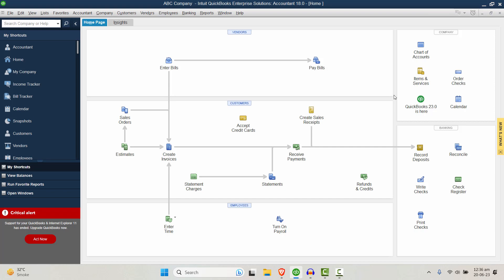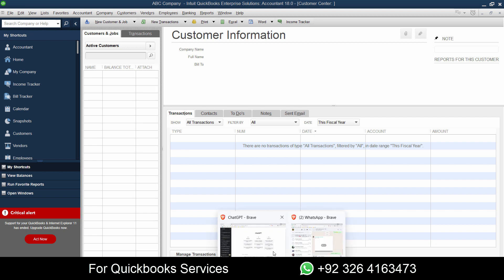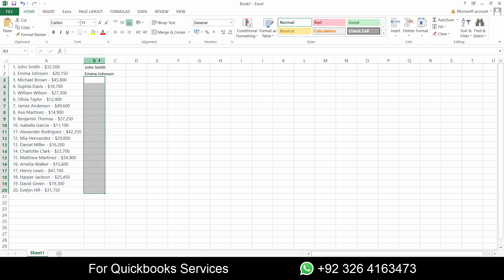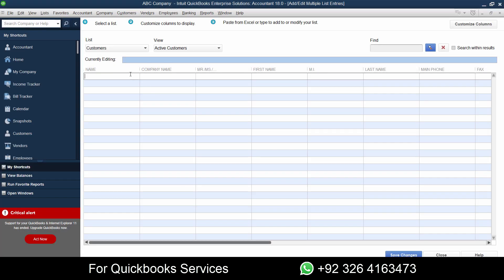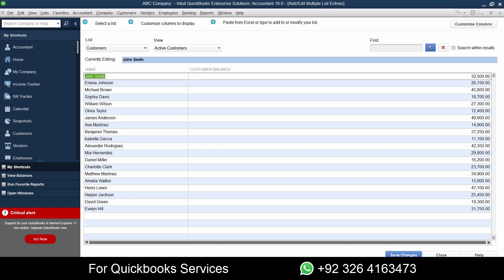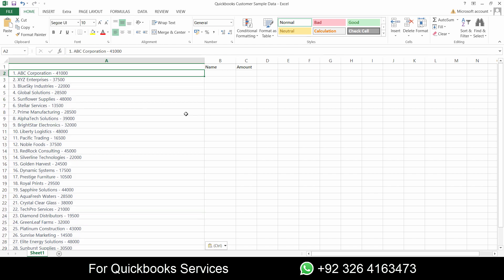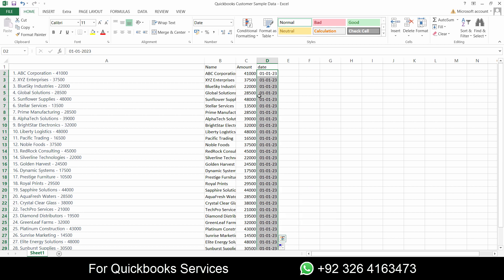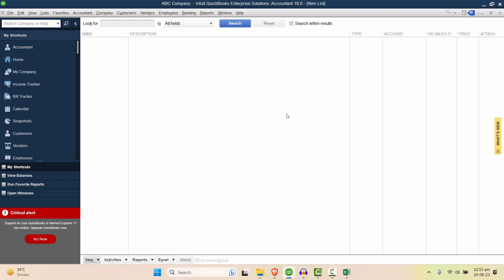How to Import Customer and Vendor Balances In QuickBooks Desktop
In this Topic We will learn How to Import Customer and Vendor Balances In QuickBooks Desktop. For more informative videos like this please mention down below in comments about future topics you wanna see on this channel and ill add them for you

QB Wizard is the dedicated channel for all Quickbooks Latest Trainings Including Quickbooks Desktop , Quickbooks Online and Other , this channel includes complete tips and tricks related to quickbooks , quick solutions , smart techniques of Quickbooks Implementation and How to resolve different issues in quickbooks , So if you join this channel , youll gain a complete understanding of how to deal with any situation in Quickbooks Accounting Software

In this comprehensive tutorial, we'll guide you through the process of importing customer and vendor balances into QuickBooks Desktop. Managing customer and vendor balances efficiently is crucial for accurate bookkeeping and maintaining financial records.

Whether you're new to QuickBooks Desktop or an experienced user, this step-by-step guide will help you streamline your workflow and save valuable time. We'll cover the entire process, from preparing your data in a compatible format to successfully importing it into QuickBooks Desktop.

Key Topics Covered:

Understanding the importance of customer and vendor balances in QuickBooks Desktop
Preparing your customer and vendor balance data for import
Using Chat GPT to Create a Sample Customer and Vendor data to import in Quickbooks
Formatting your data to meet QuickBooks Desktop import requirements
Creating and mapping the appropriate fields in QuickBooks Desktop
Validating your data for accuracy before importing
Executing the import process in QuickBooks Desktop
Verifying the imported customer and vendor balances

By the end of this tutorial, you'll have a clear understanding of how to import customer and vendor balances effectively, ensuring your financial records in QuickBooks Desktop are up to date and accurate.

Enhance your productivity and unlock the full potential of QuickBooks Desktop with our expert guidance.

Note: This tutorial is specifically tailored for QuickBooks Desktop users. If you're using QuickBooks Online or another version of QuickBooks, the import process may differ.